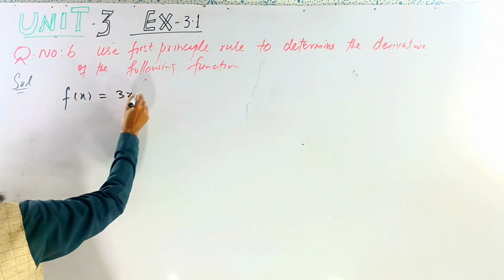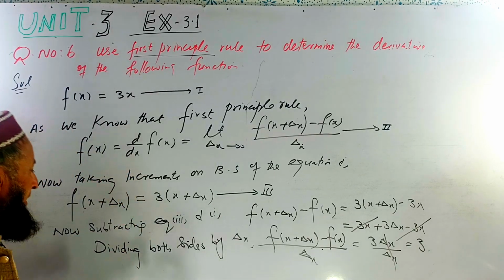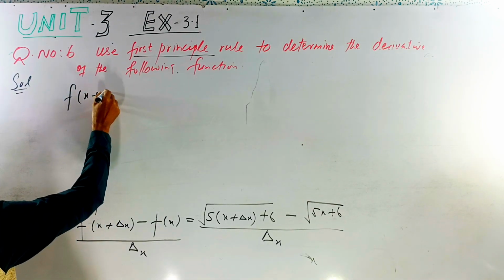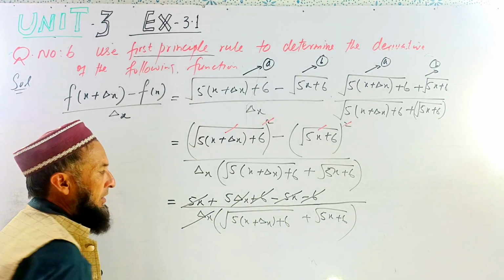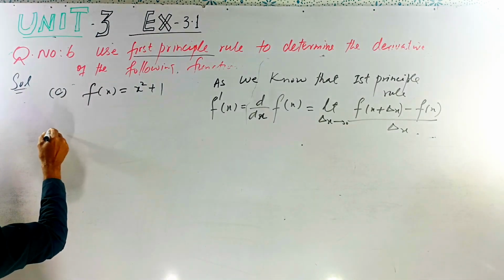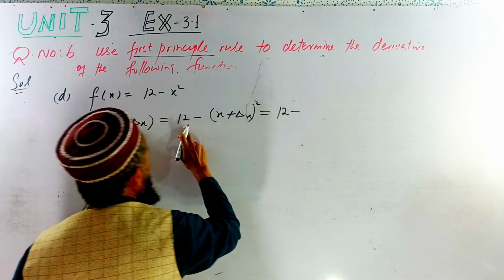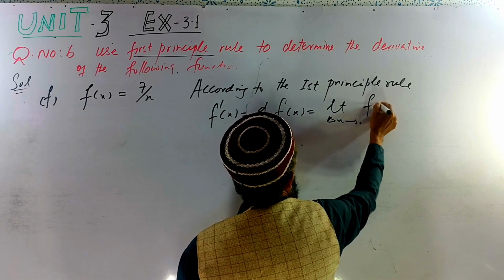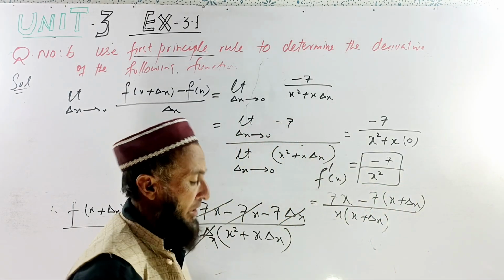Use FIRST PRINCIPLE RULE TO DETERMINE THE DERIVATIVE OF The FUNCTION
"First Principle Rule vs. standard derivative"
"First Principle Rule step-by-step"
"Using First Principle Rule for limits"
"First Principle Rule tutorial"
 "First Principle Rule for beginners"

🔴1
How to EQUATION OF CIRCLE |General Equation of circle l class11 |Important MCQs | CIRCLE  MCQS | FSc

🔴2
Important MCQs l CIRCLE  MCQS l How to EQUATION OF CIRCLE ⭕ l General Equation of circle ⭕ l class11

🔴3

trick Circles MCQ's l important MCQs on circle ⭕ l CIRCLE EQUATION l diameter of circle ⭕ l CIRCLE

🔴4

EQUATION OF STANDARD CIRCLE ⭕ | TANGENT OF CIRCLE ⭕ | CIRCLE OF TANGENT TO A POINT

____//SOCIAL LINKS\\__
Social media Links